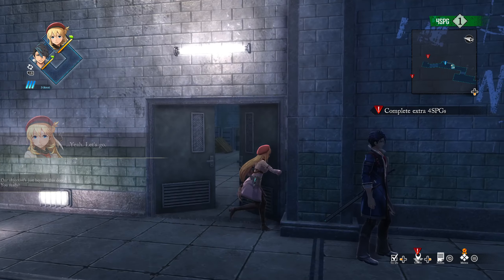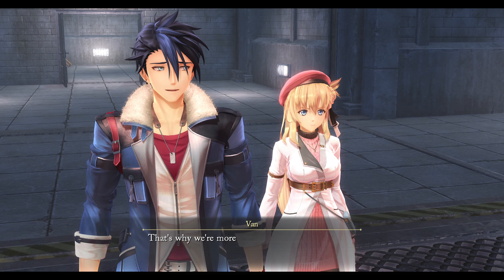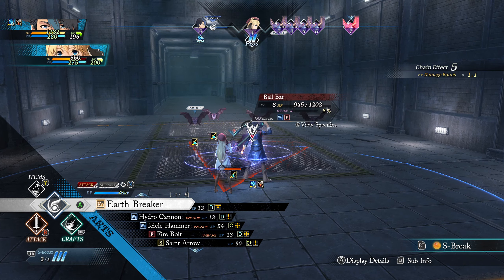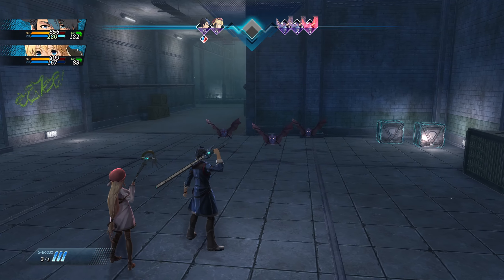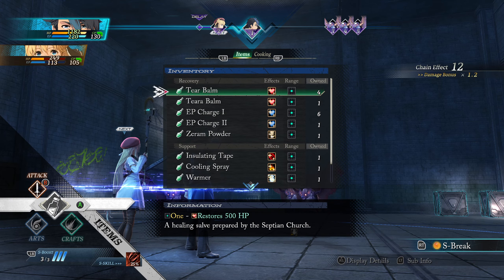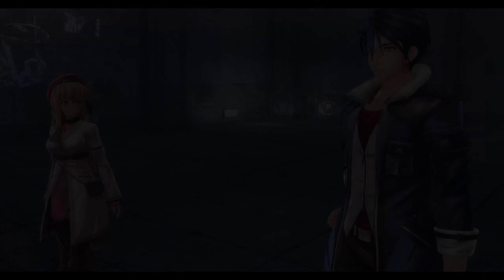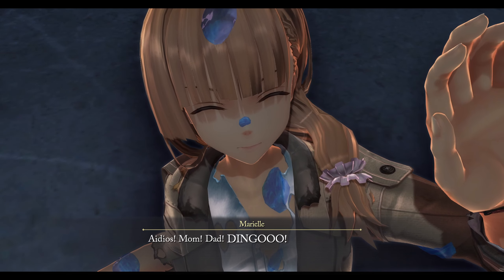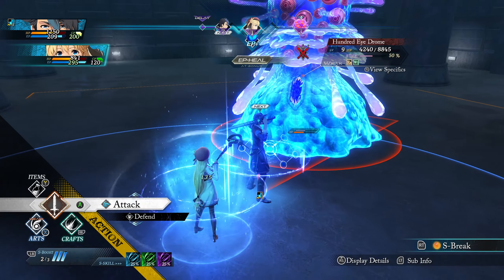Little Surprise - TLoH: Trails Through Daybreak Pt. 7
Got something brewing before we time out.